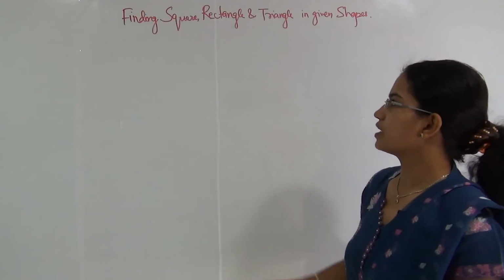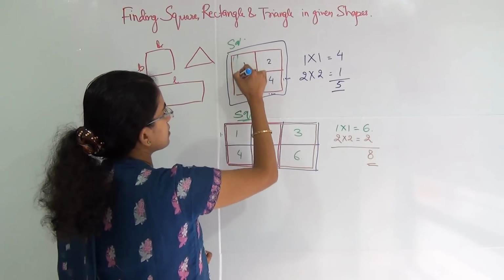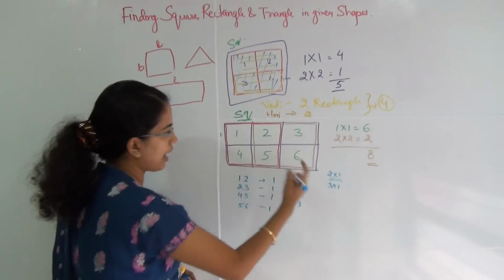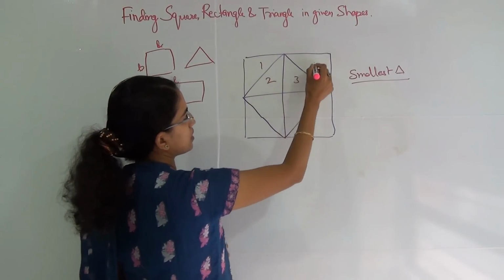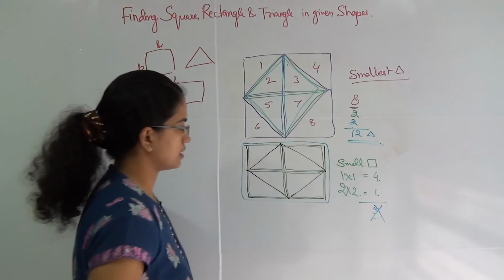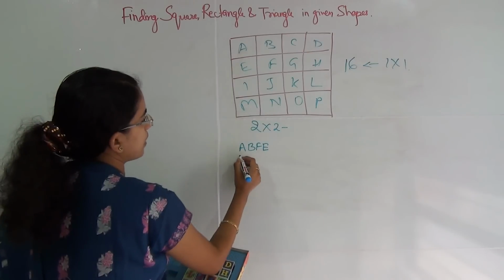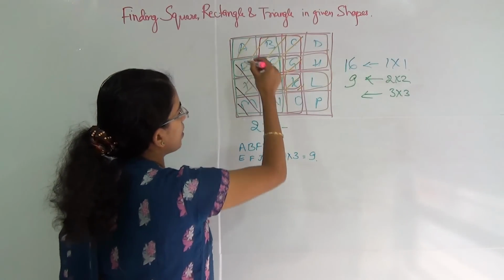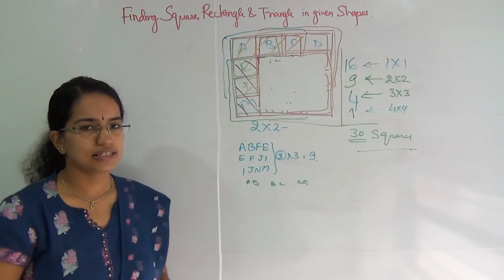Finding Squares, Triangles and Rectangles in Given Shapes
In this lecture on non-verbal reasoning, the technique to find square, rectangle and triangle in a given shape are explained by Dr. Manishika. or email

Finding Squares, Rectangles and Triangles in Given Shapes @0:07
Number of Square @0:38
Number of Rectangle @2:35
Finding the Number of Triangles @7:58
Total number of Triangle @9:26
Finding the number of Square @11:08
4 ×4 Matrix @14:04
Count the number of squares in the given figure formula
Shapes of circle triangle square and rectangle
Triangle shape
Shapes and their subsections
How to calculate number of rectangles in a figure
Counting squares and rectangles